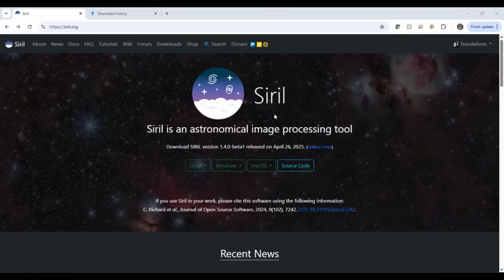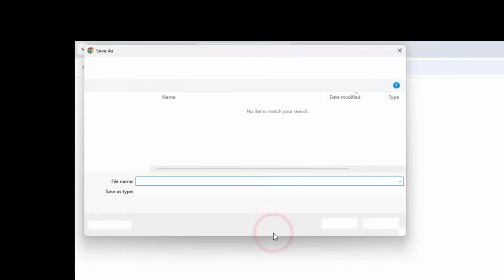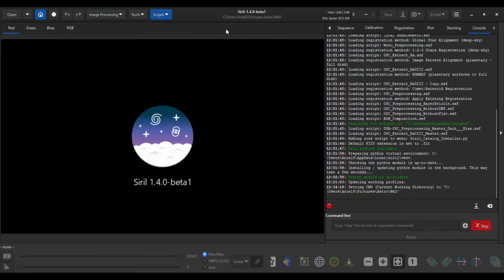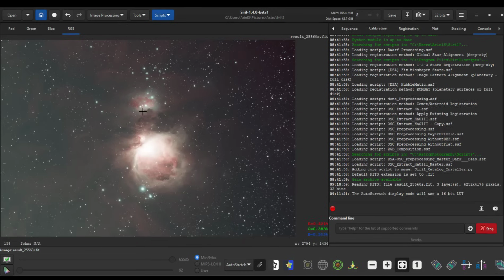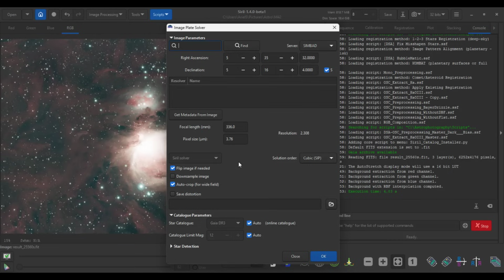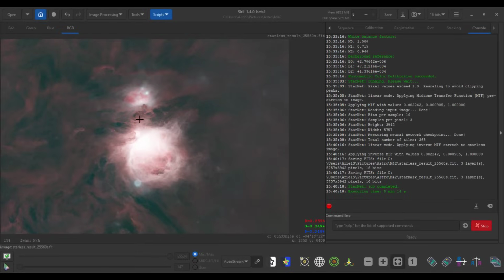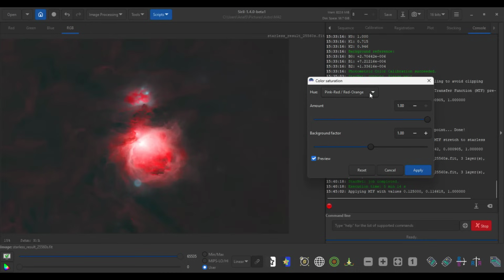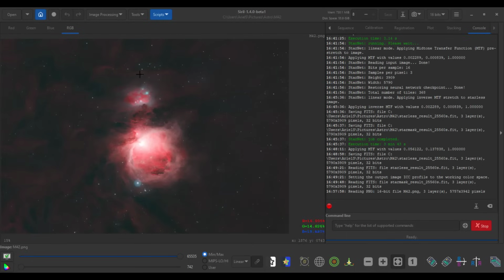New!!! Siril v1.4 Tutorial Beginners Walk Through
Siril is a powerful and free software designed specifically for astrophotography image processing.  It will help align, stack, and enhance deep-sky images efficiently. Here is my step by step guide to get started.

Members get a Beginner Document with video links to each step.